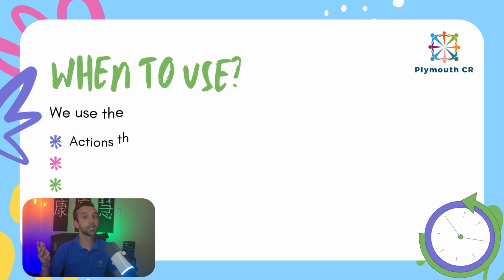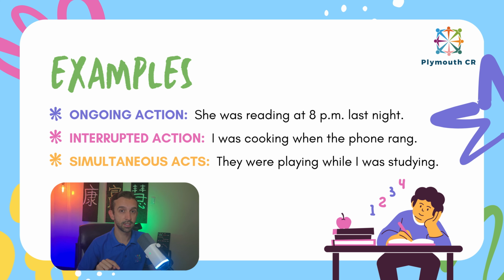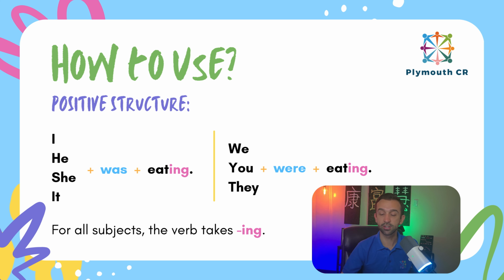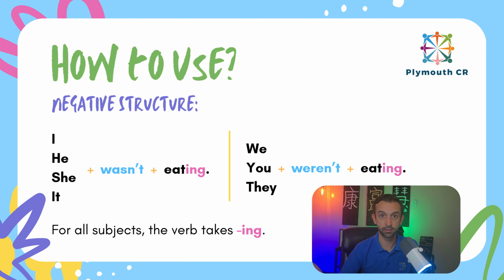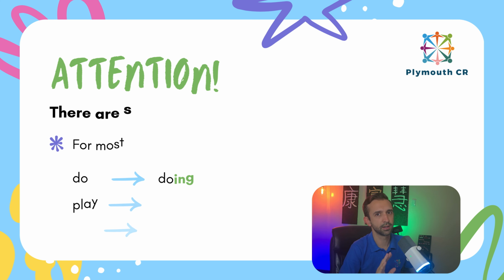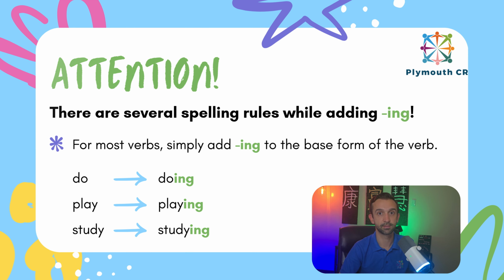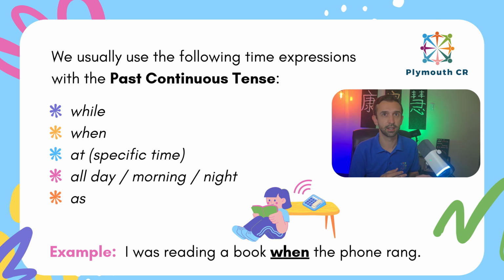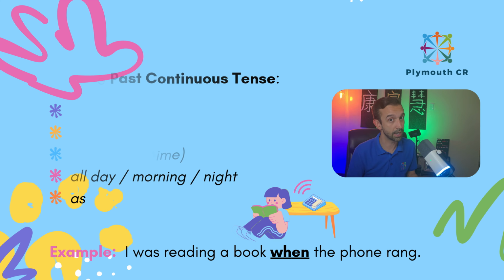Past Continuous Tense in English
Have you ever wondered how to talk about actions that were happening at a specific time in the past? 🤔 The Past Continuous is the key! In this video, we’ll break it down step by step:

✅ Structure: How to form the Past Continuous
✅ Common Uses: Interrupted actions, ongoing actions in the past, and simultaneous events
✅ Examples: Real-life sentences to boost your understanding

📌 Example Sentence:
❌ I was study last night. (Incorrect)
✅ I was studying last night. (Correct!)

"What were you doing yesterday at 8 PM?" 🕗

Learn well, learn with PlymouthCR! 🚀📘